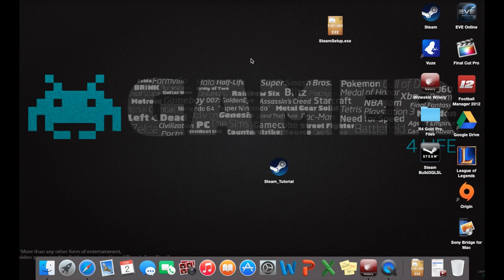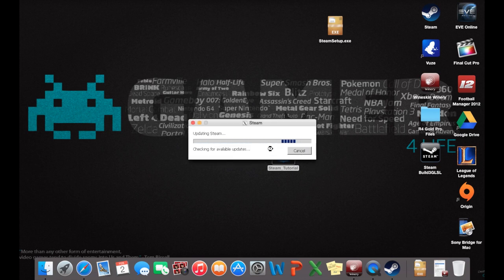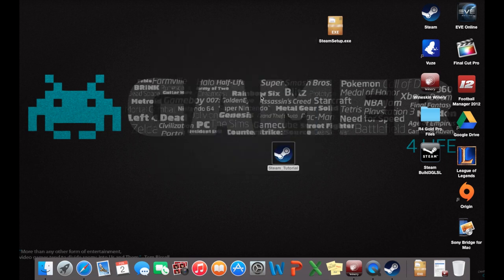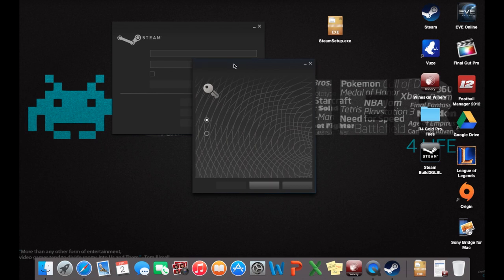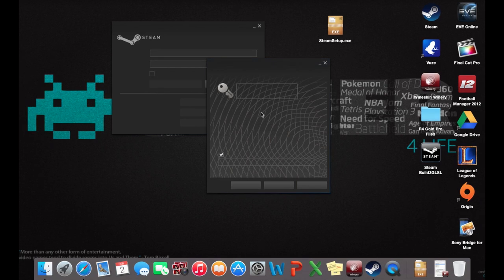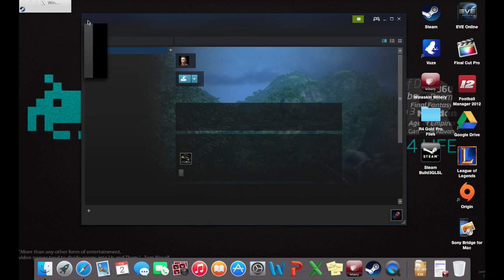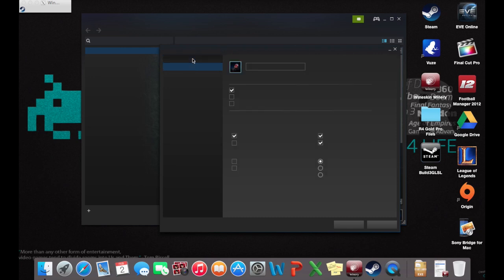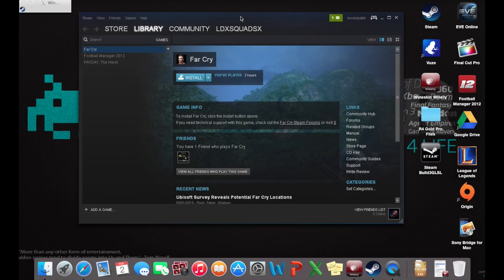How To Fix No Writing/Text Bug On Steam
Below is the link to my other video on how to play PC Steam games on a Mac using WineSkins: